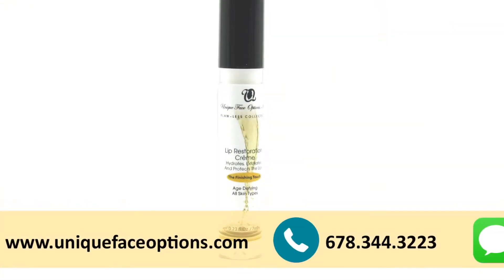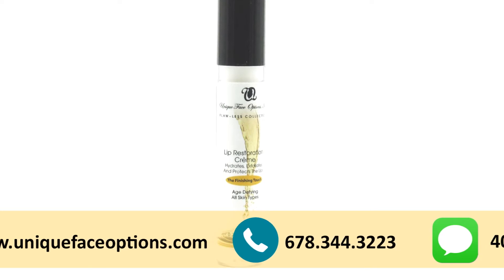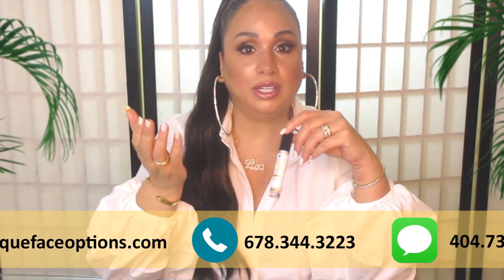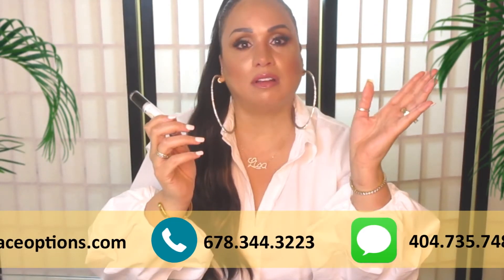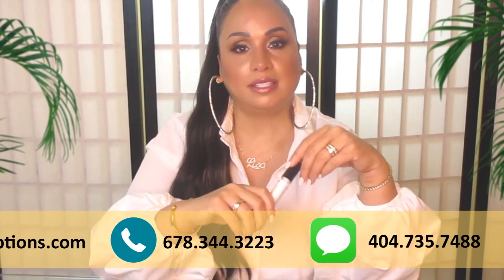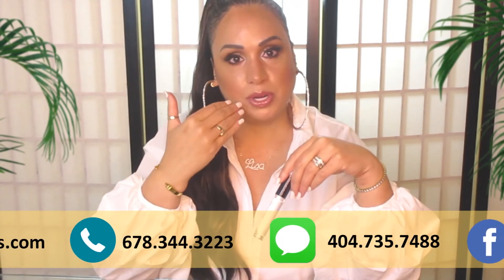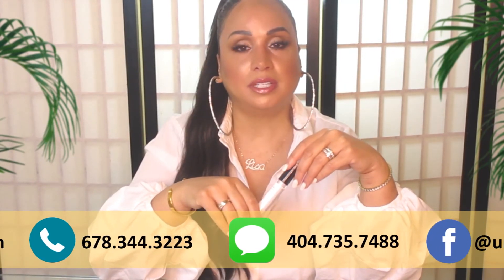Lip Restoration Creme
This creamy formula resurfaces, hydrates and protects the delicate lips. This can be used underneath lipstick, gloss or by itself. 7 mL